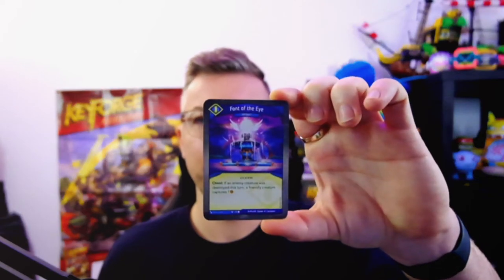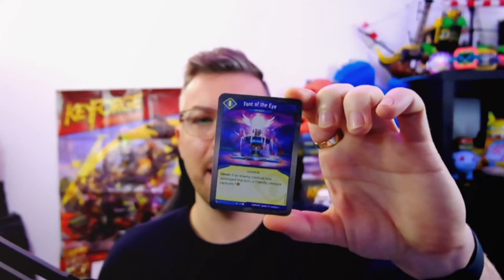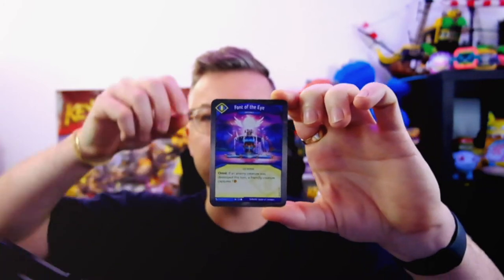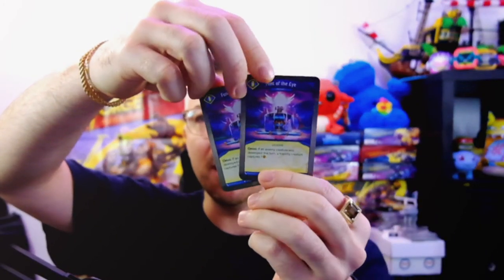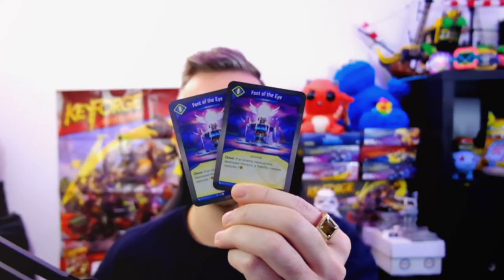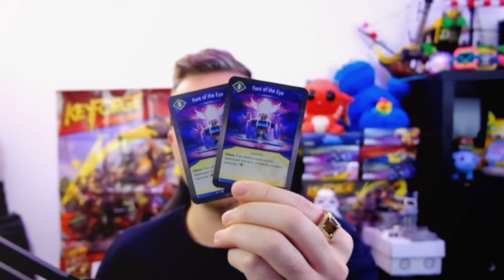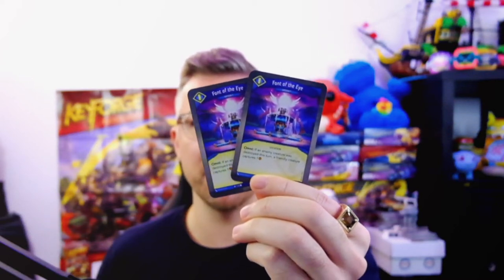KeyForge Thoughts aka KeyThoughts Vlog Series Ep48: Shattering Known Truths!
CHEAP PRODUCT••• WC & AoA 48 decks for $200 shipped to Canada & the USA! MM Deluxe Archon also available in 36 deck bundles or 72 (discount on 72 count) Hit me up!

•••STREAM DAY SATURDAY••• Join me for a live stream at 1200pm Pacific 300pm EST Jamming decks, over on Twitch this week!
Enjoying my content? Want to win some of these decks I'm opening?
Link to my DECKS OF KEYFORGE deck shop below.